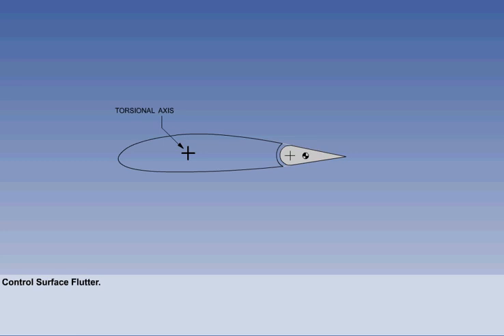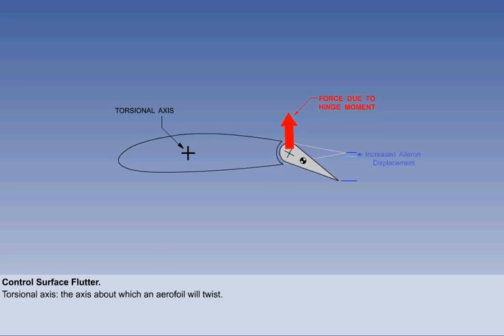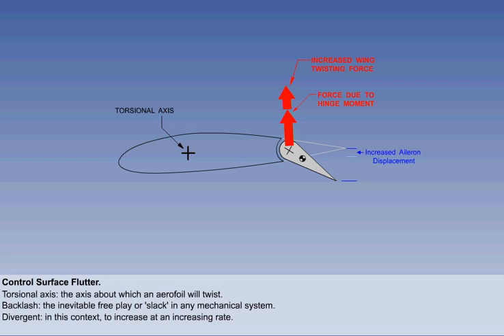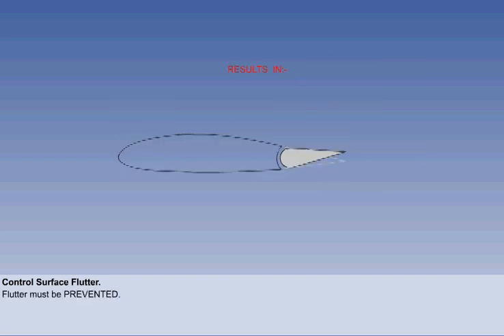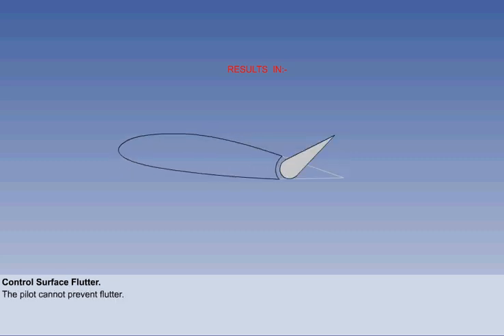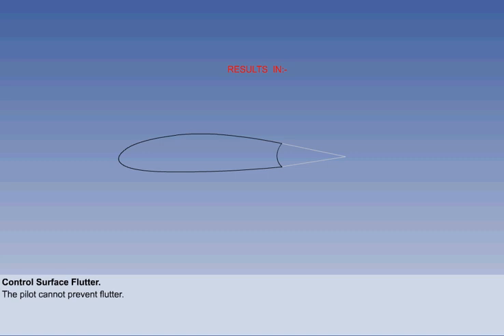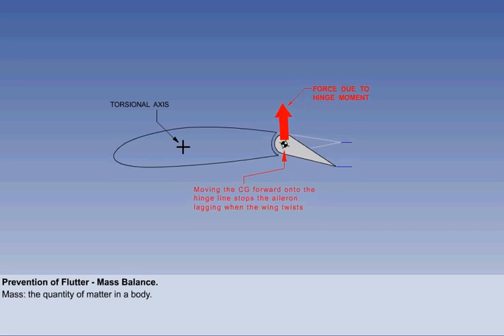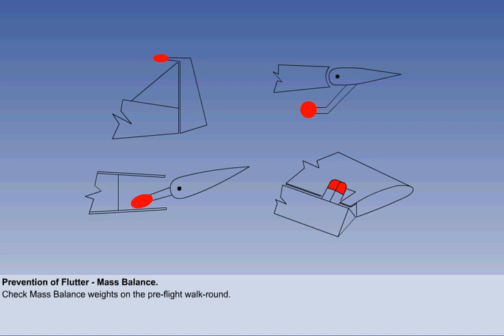16 Mass Balance